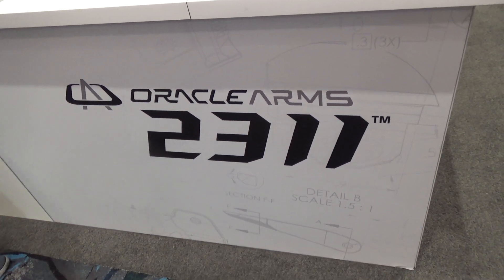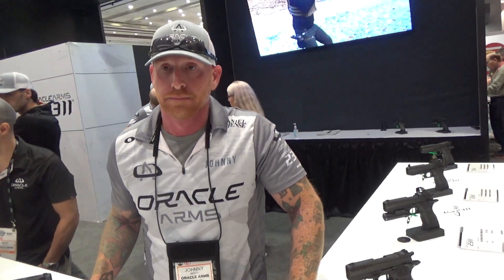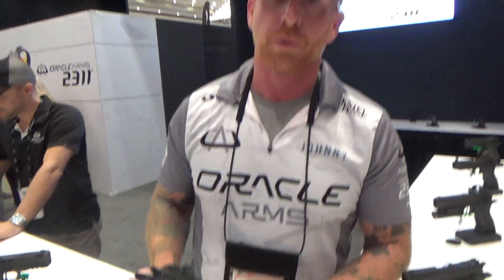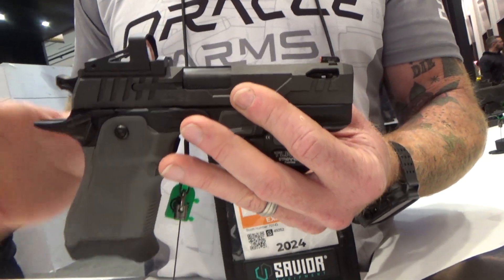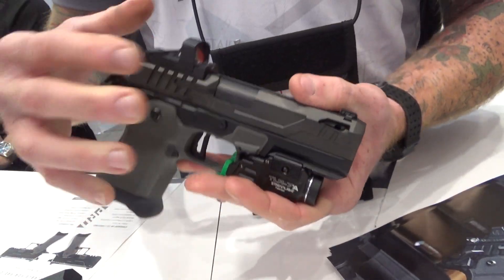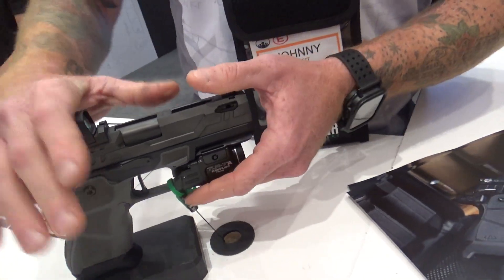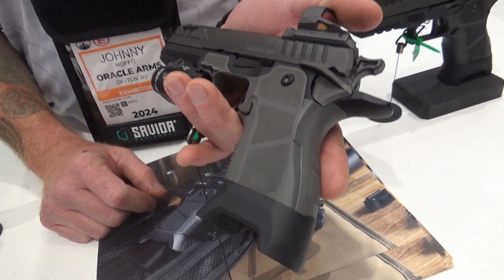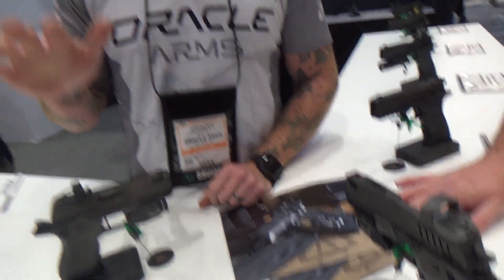SHOT Show 2024 Oracle 2311 NEW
SHOT Show 2024 Oracle 2311 NEW @gearchallenge7555